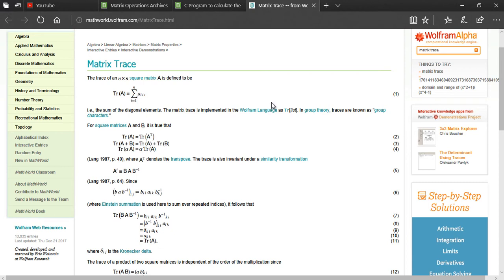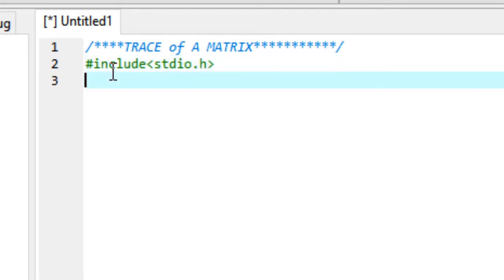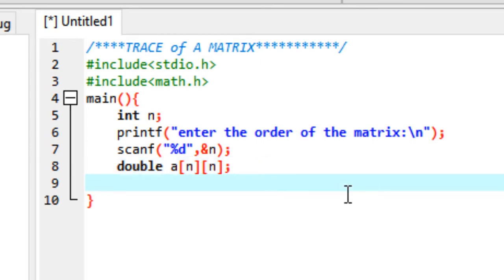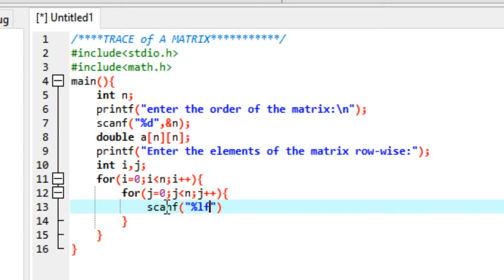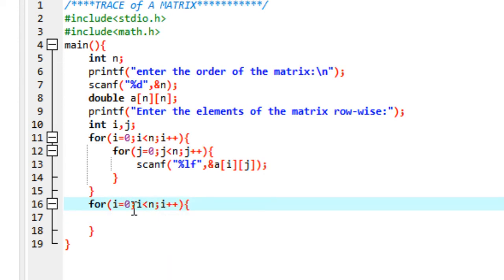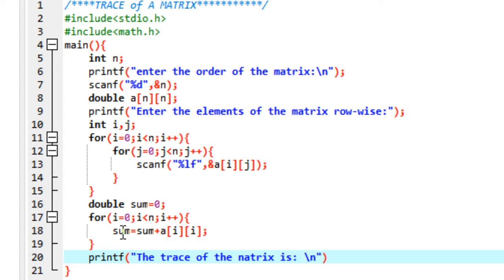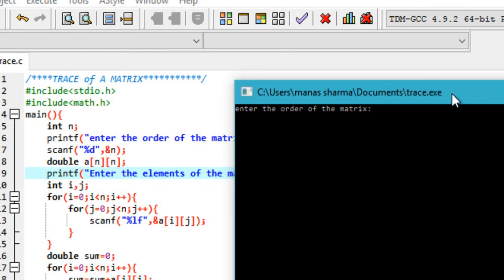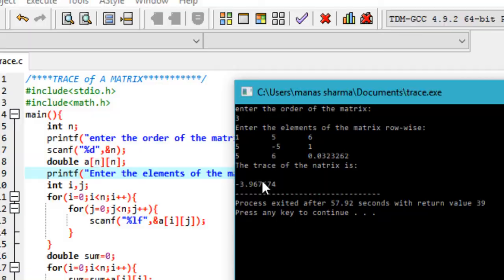TRACE of a MATRIX - C PROGRAM [TUTORIAL]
In this detailed tutorial, I show you how to write a C program that calculates the trace of a user given square matrix.